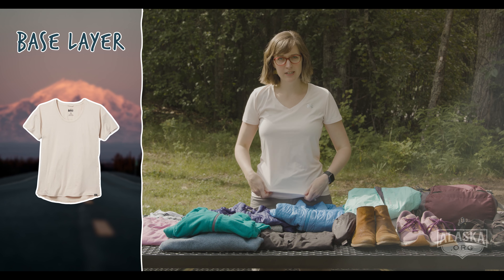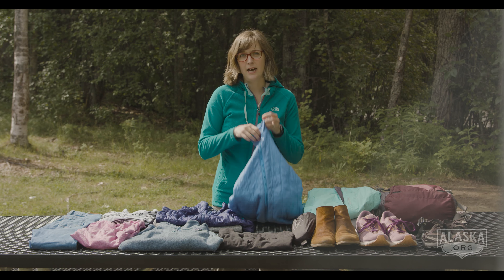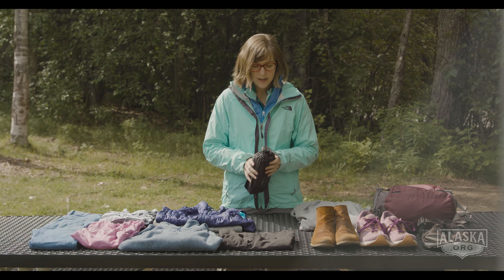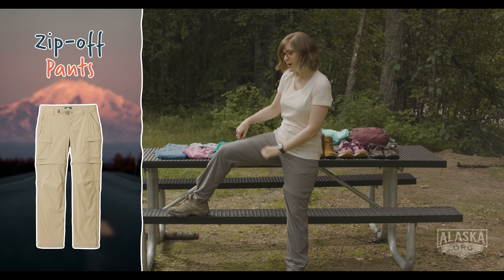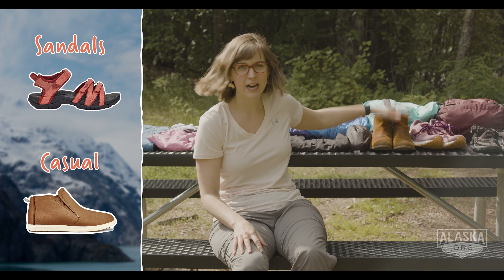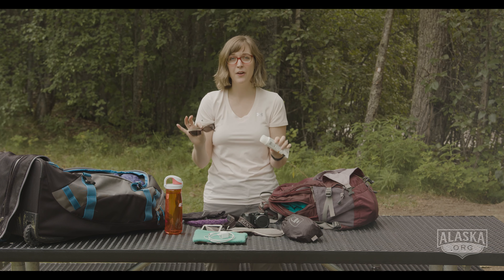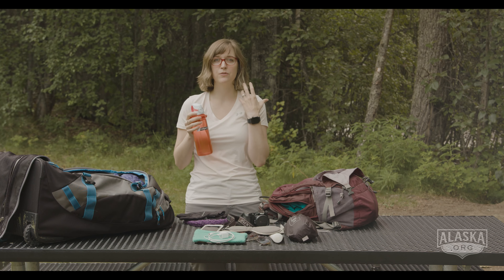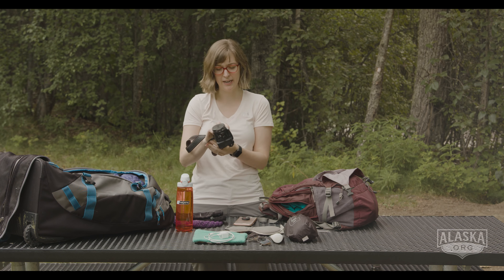What to Pack & Wear in Alaska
Even at the height of summer, Alaska's weather can fluctuate a lot. See what to pack on your Alaskan adventure. We've created a packing guide for your Alaska vacation.